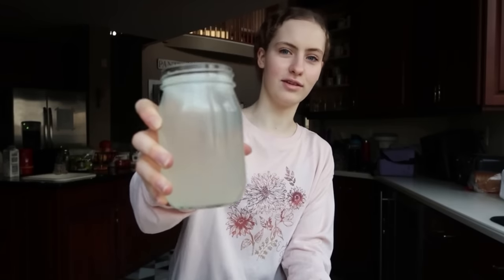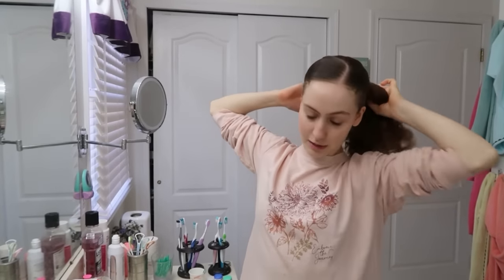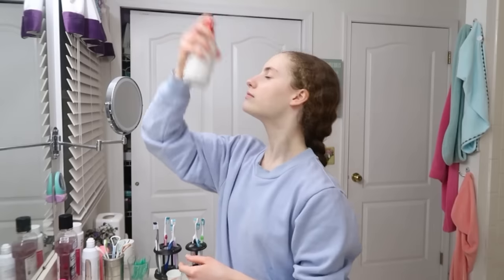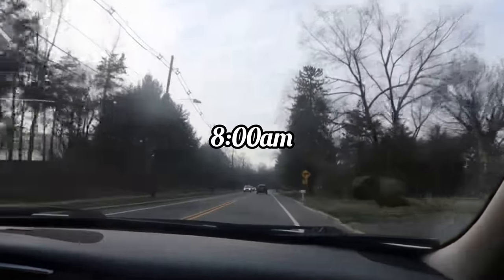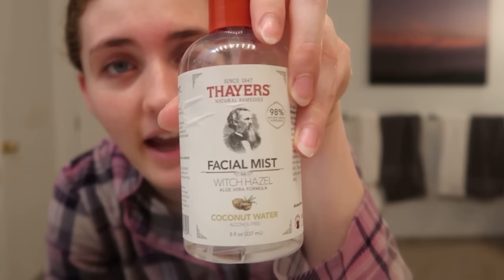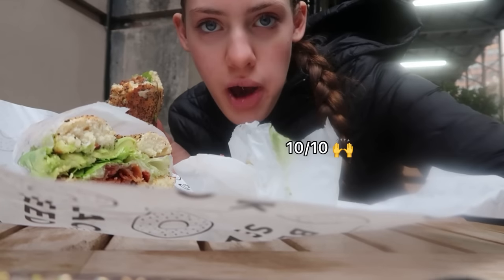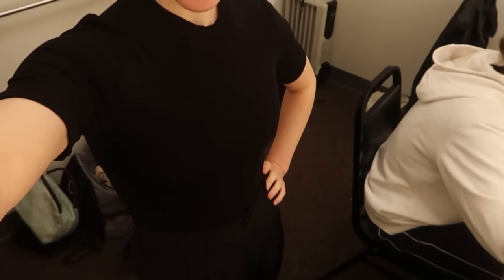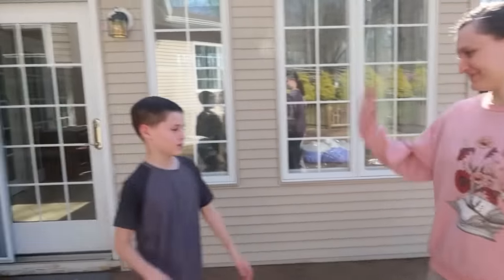6 Sisters. 1 INCREDIBLE Week of Laughter, Chaos & Memories!😅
The Quiner Sisters take you through a week in their life!  This vlog shows the highs & lows in their hectic lives!  Go on this exciting journey with them!

Luxury Perfumes at Affordable Prices (our fav!!)

The Quiner Sisters are one of America's biggest dance families.  We are a family-friendly channel that posts YouTube shorts daily and videos on Saturdays showing our real-life moments, challenges, vlogs, joys, struggles and adventures.  We hope our videos entertain and inspire you!

To see our Favorite Dance Products, check out our Amazon Store: